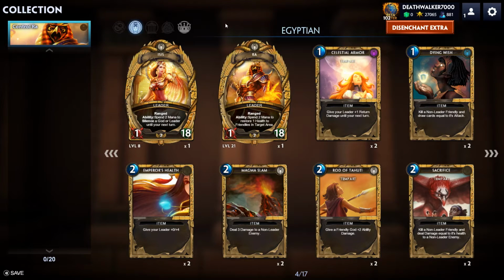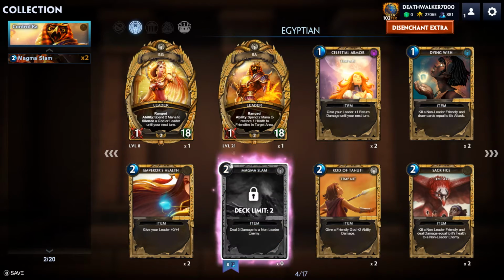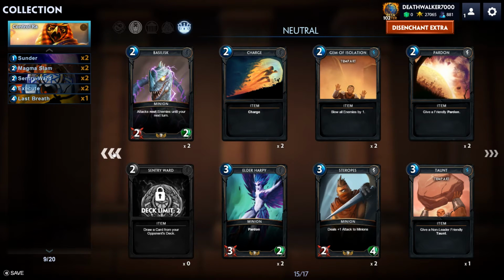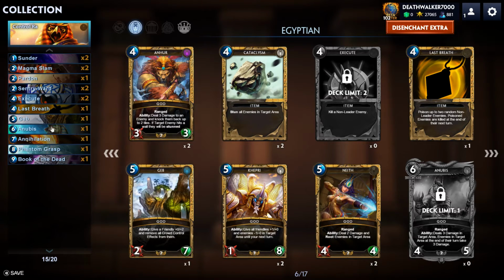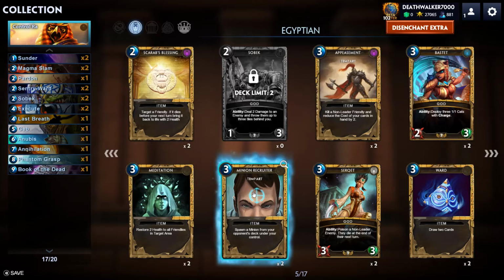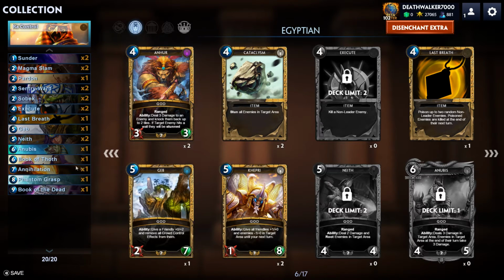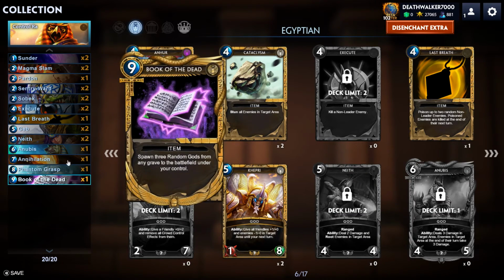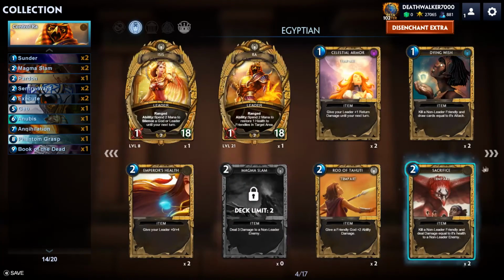[SMITE Tactics] How to Build Control Ra Decks!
This video is to help the players of SMITE Tactics build a control Ra deck in the CB3 patch.